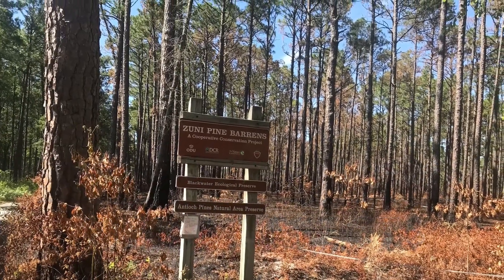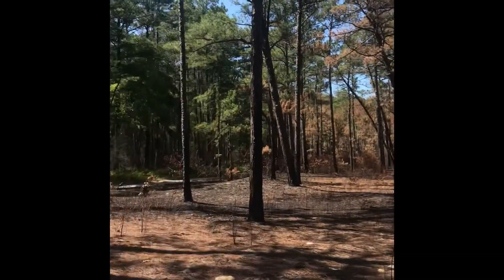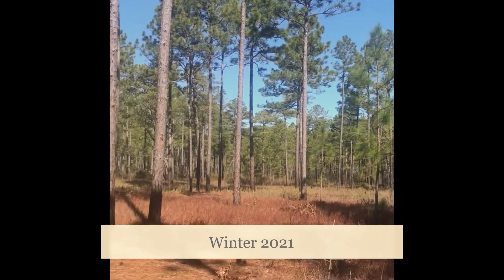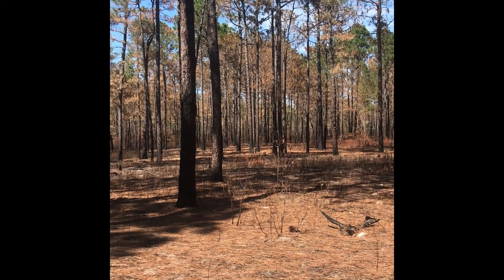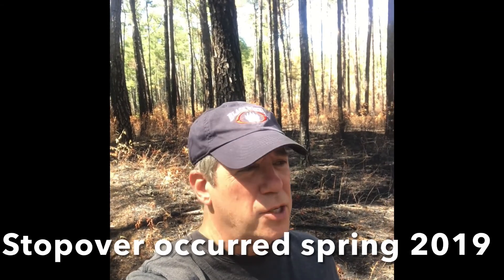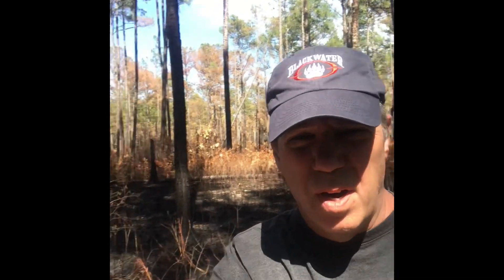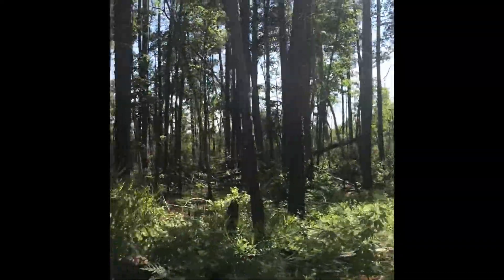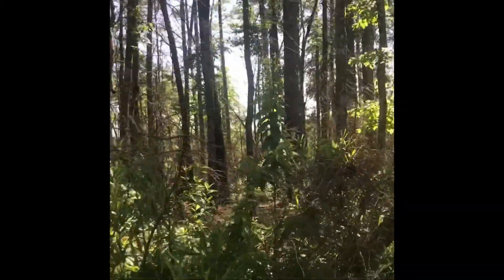Many Years, Many Fires: Fire behavior and fire effects at the Zuni Pine Barrens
A walk-through of a recently burned site, and a look back at past burns and their effects, particularly related to Longleaf Pine restoration in Virginia. Helmet cam video shot with GoPro Hero 7.